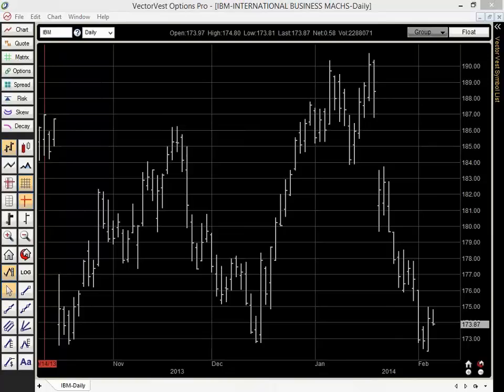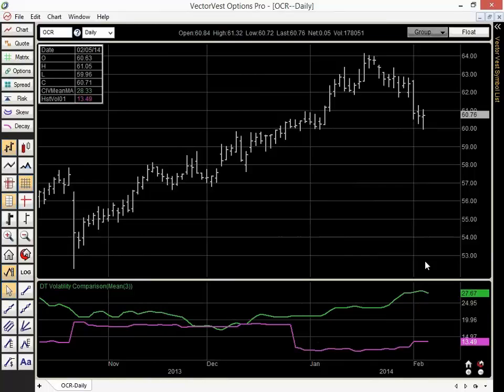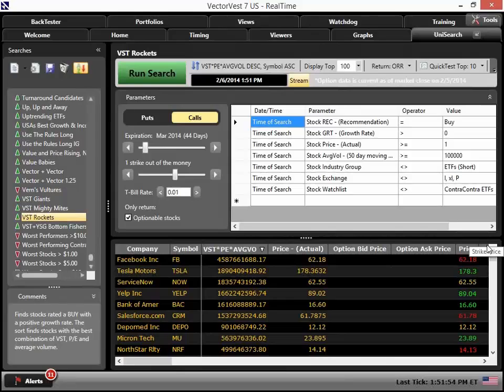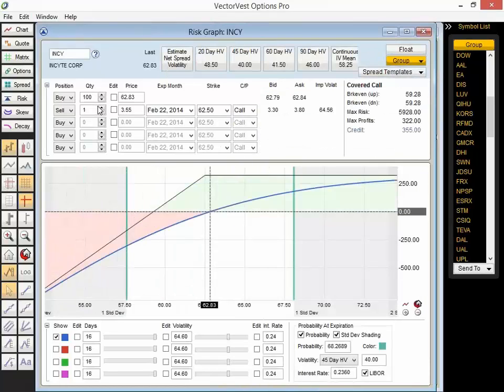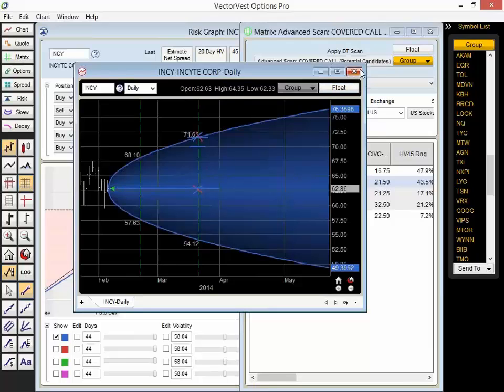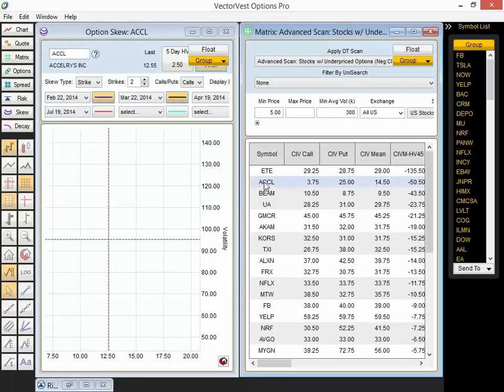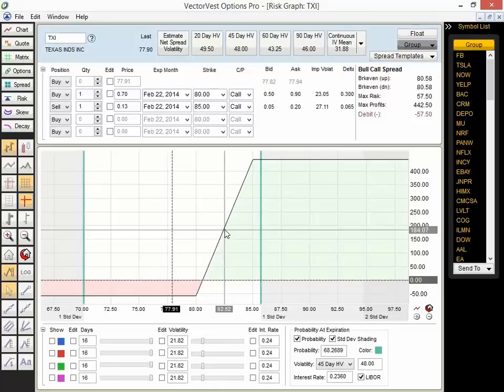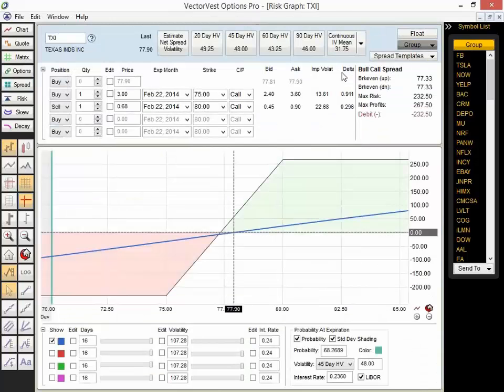An Introduction to OptionsPro